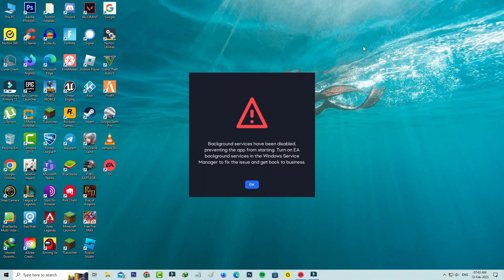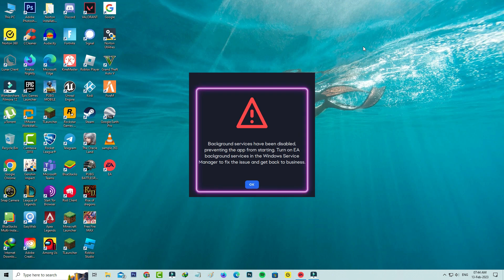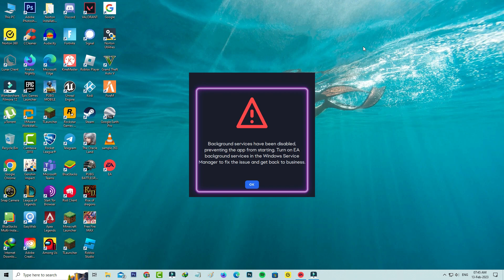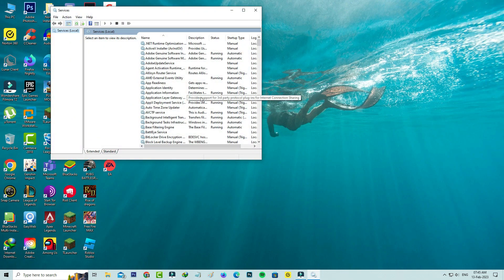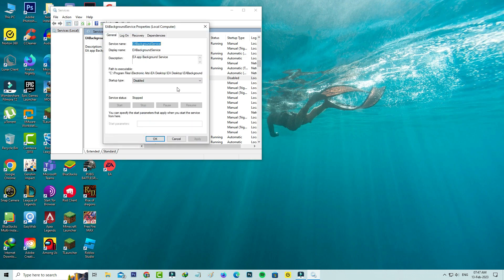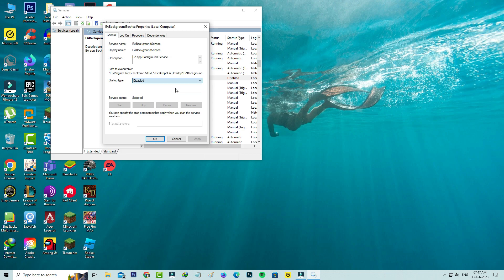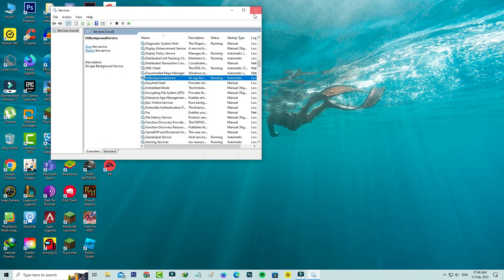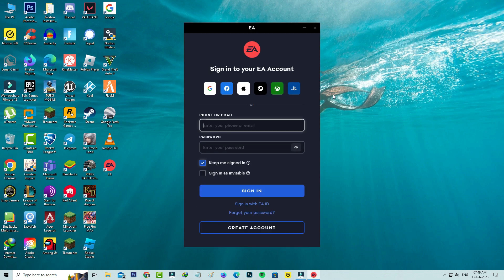Fix EA background services have been disabled preventing the app from starting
This tutorial is about how to fix background services have been disabled preventing the app from starting ea.

This 2023 released solution also works on windows 11,windows 8 and win 7 based computer or laptop.

If this services aren't responding,just comment to me i give some more ideas to fix this problem.

Today i get the following one error notification while i try to open the ea app in my windows 10 pc :

Background services have been disabled,preventing the app from starting.

Turn on EA background services in the Windows Service Manager to fix the issue and get back to business.

OK

How to solve ea background service failed to start :

1.One of my subscriber ask to me,what does service disable mean?.

2.So if you like to fix this issue,make sure if this background service always running or not.

3.First of all close this ea app and open your windows run.

4.And execute i mentioned command.

5.Now you can locate "EA background service" and then set startup type to "Automatic".

6.And also click to start this service.

7.So i hope if you follow this simple steps,finally this problem is solved in permanently.